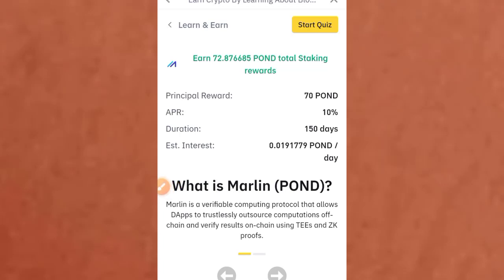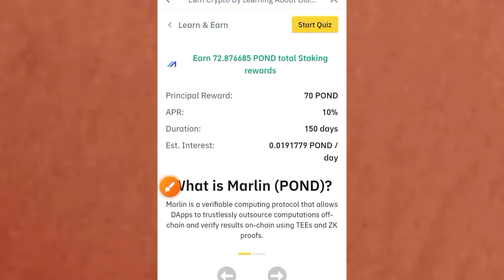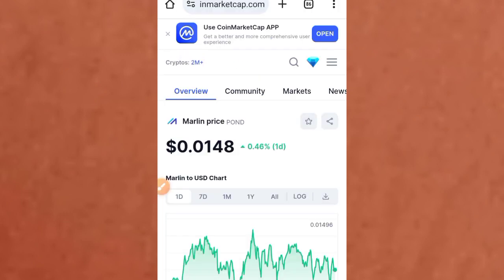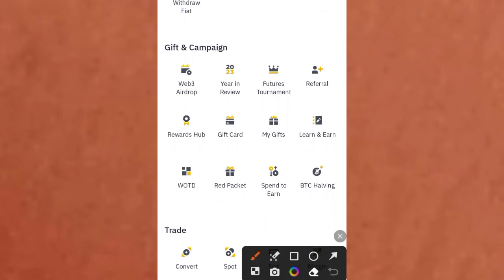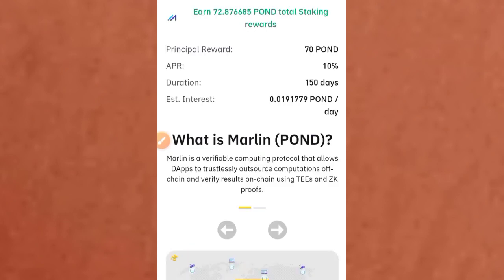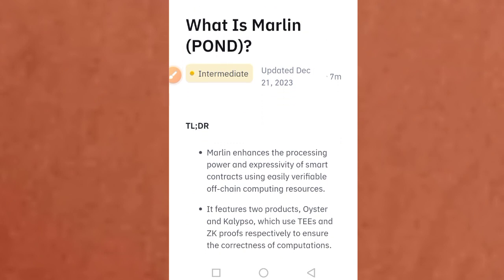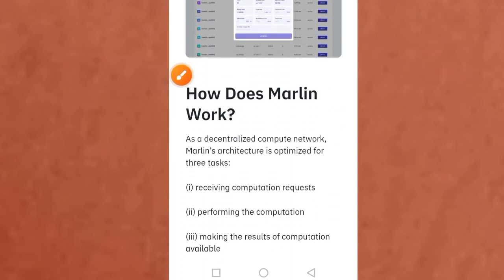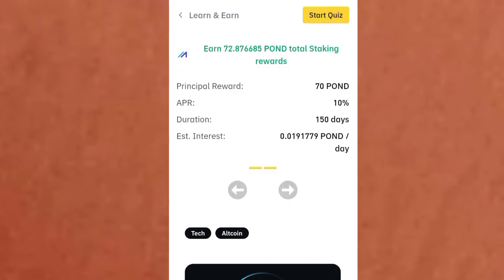Free Airdrop | BINANCE QUIZ | EARN 70 POND TOKENS FREE | $0.014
In this video, you will be guided through the complete process to earn 70 POND TOKEN for free on Binance Learn and Earned